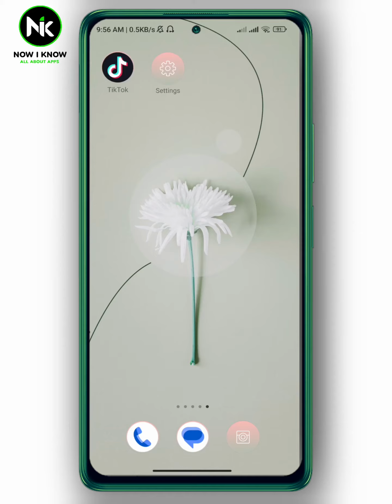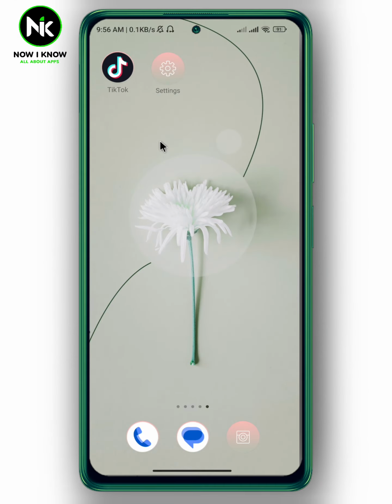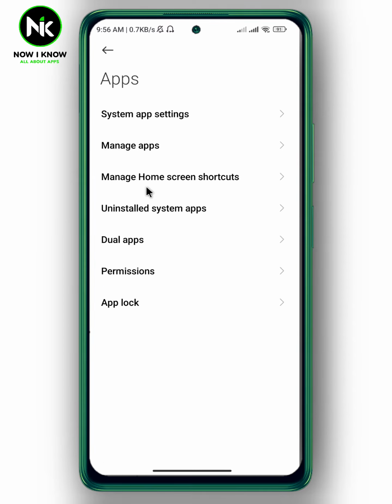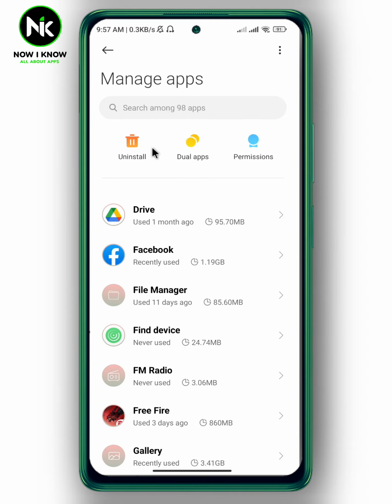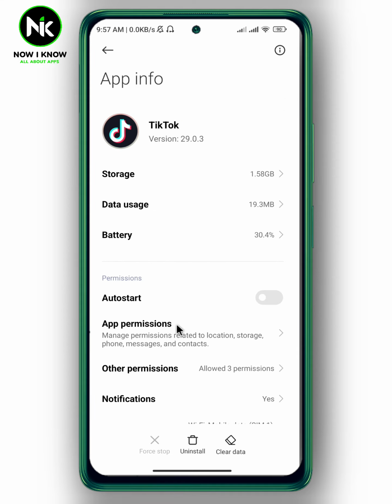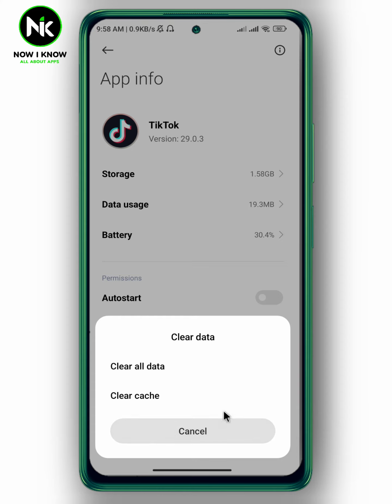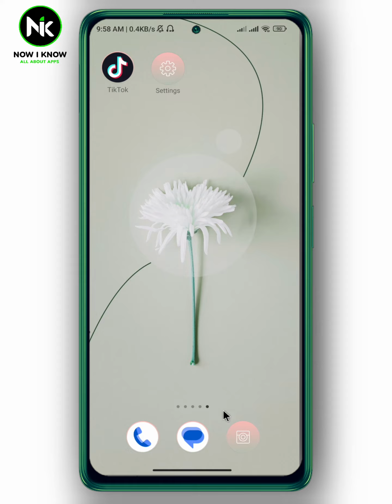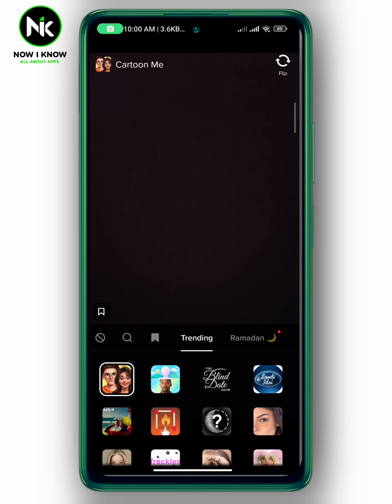How To Fix Tiktok Effects Not Working 2023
How To fix tiktok effects not working   ? This is the most common question that most Tiktok users worldwide ask themselves. Although Tiktok has made it possible to fix tiktok effects not working , most Tiktok users have difficulty finding this “ How To fix tiktok effects not working ” feature, primarily because of its confusing interface. But we are here to answer these questions and assist you as best as possible.
Here is everything you need to know about how to fix tiktok effects not working  on the mobile app. (android or iphone).
00:00 Introduction
00:21 How To fix tiktok effects not working